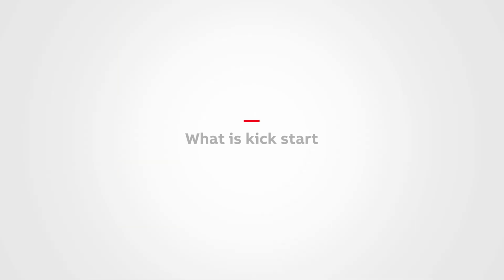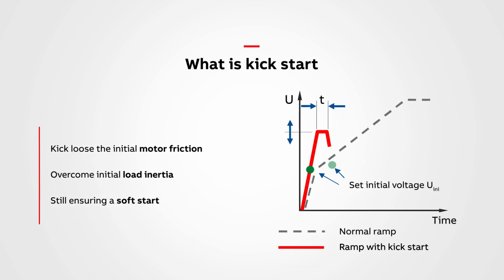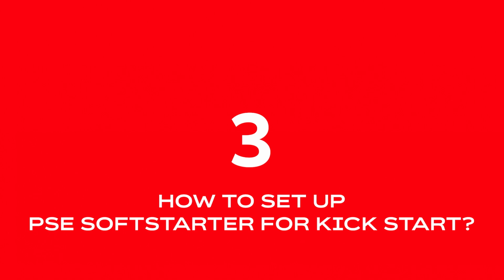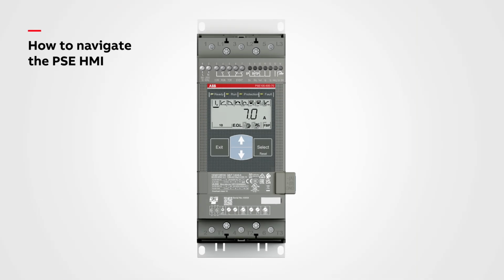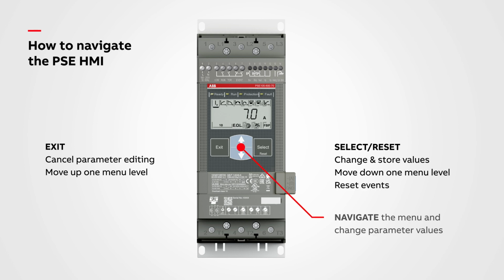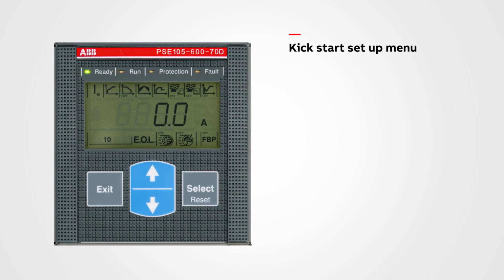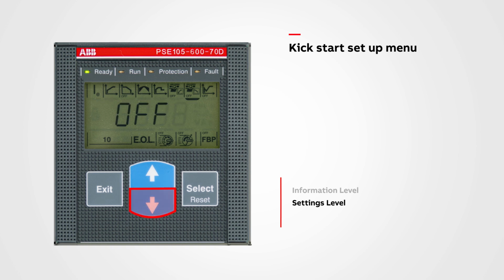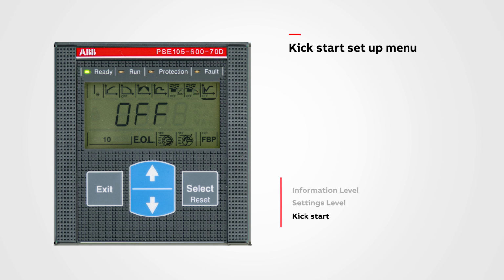How to use the Kick Start function on ABB PSE Softstarters?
Learn how to use the kick start function on ABB PSE Softstarters to improve starting reliability, still ensuring a soft start.
This quick video covers:
00:00 Introduction.
00:35 What is kick start.
01:19 How to set up PSE softstarter for kick start.

Kick starting will allow to kick loose the initial motor friction and overcome initial load inertia.